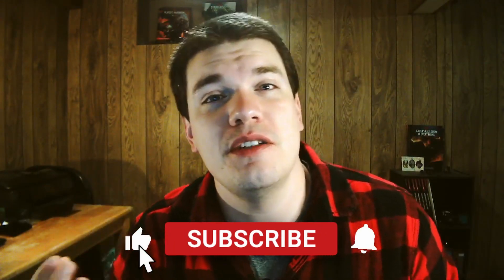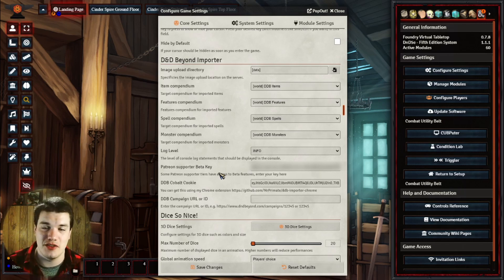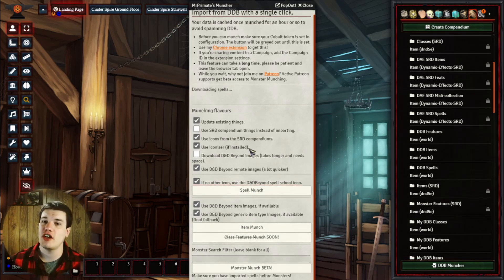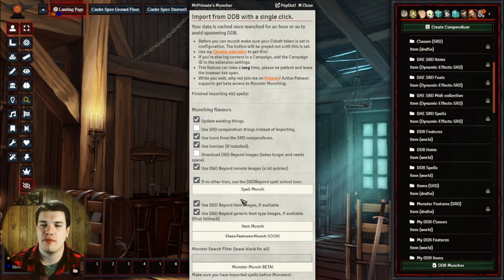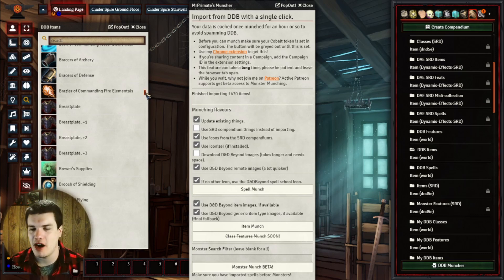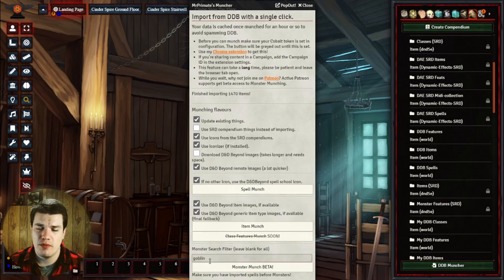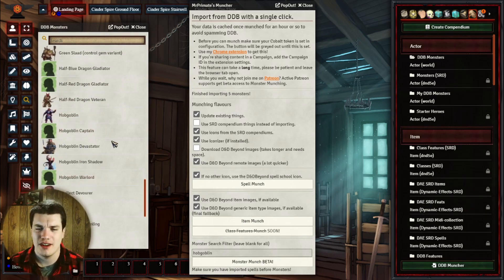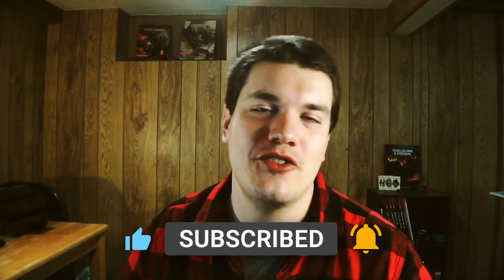D&D Beyond to Foundry VTT Import | Spells, Magic Items, and Monsters!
Do you have D&D Beyond spells, magic items, and monsters and want to use them in Foundry VTT?  This video tutorial will go over a step by step setup on how to integrate D&D Beyond assets that you've purchased into your Foundry Virtual Tabletop games. If you have any questions on how to integrate D&D Beyond, want more Foundry VTT Tutorials, or have general questions on Dungeons and Dragons and world building for Dungeon Masters or D&D Beyond Character Creation, do not hesitate to leave a comment and like, subscribe, and hit that notification bell!

Link to Previous Video on Importing your D&D Beyond Characters into Foundry VTT

Watch our campaign live on Tuesdays at 8:30pm ET on Twitch

Want to talk campaign conspiracy theories or check out our adventurer’s playlist? Want to get your homebrews evaluated?

Need help running your own Dungeons and Dragons or TTRPG campaign? Stop by the Blue Collar DM Twitch channel (link above) on Monday’s at 9pm ET for Dungeon Master and Player Q&A!

The above links are part of the Amazon Associates Program. Any items purchased using these links

Can’t wait for the livestream Q&A? We have a series of playlists tailored to your needs.

This episode was played using Foundry Virtual Tabletop! If you need help or are curious about the platform, check out the tutorials below:

Twitch subscribers gain instant access to VODs of the live campaign and the Blue Collar DM Q&A. However, all campaign episodes will be uploaded to YouTube the following Sunday and highlights of the Q&A at a later date. Twitch subscribers will also have access to our custom emotes (once we take the time to develop them eek!).

Please Note, all the pictures, video segments, or music that I use do not belong to me. I own no rights to the images, video, or music found on Google, or recorded from said Video Games. All content is property of its content creator. Please support the companies that produce these Video games, Pictures, and Musical Segments. Therefore, no breach of privacy or copyright has been committed. Freedom of speech is the ability to speak without censorship or limitation.

Tags so you can find me!